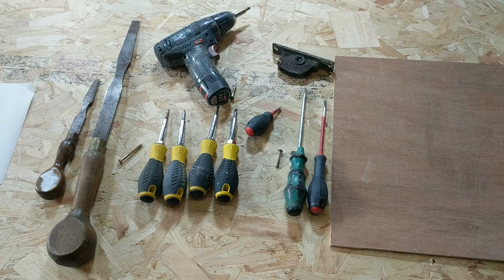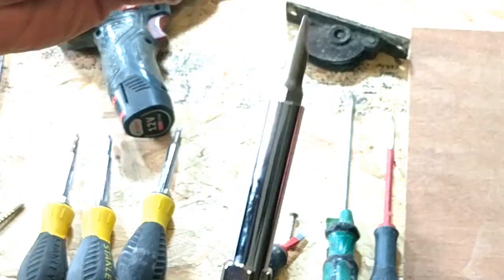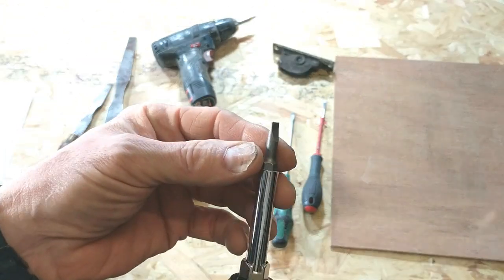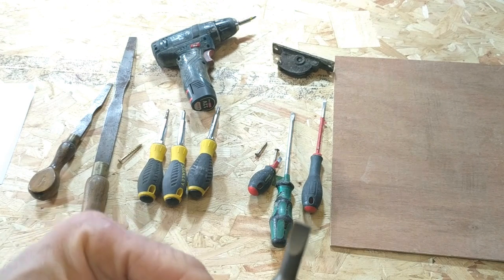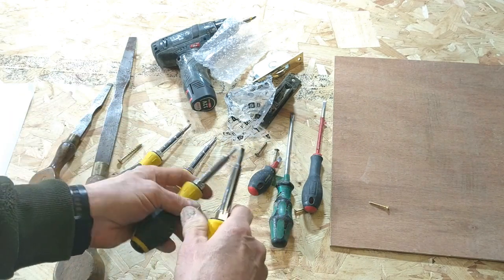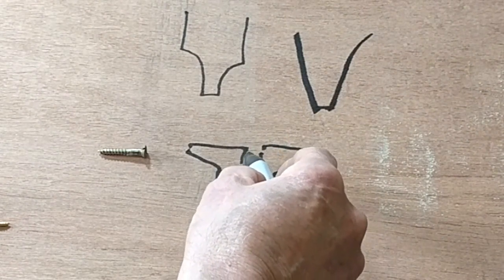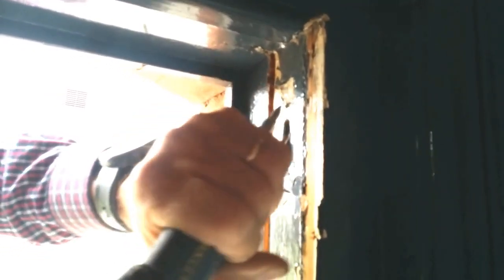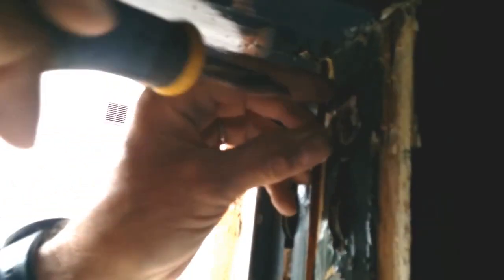Sash window repairs basic hand tools needed. Screwdrivers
Sash window basic A series of short how to videos that will enable anyone with basic DIY skills and a few hand tools to repair their sash windows. over the series you'll learn how to free up sashes where painted shut How to replace broken sash cords. How to rebalance sashes for smoother operation.How to repair rotten sashes.  How to draught proof sash windows that doesn't cost a fortune!We are the primary sash window repair service in East Sussex UK. We offer cost effective restoration of existing single glazed sash windows.We seek to protect the environment by using as much as possible of what already exists. Rather than replace, we seek to conserve and preserve. Bring original sashes up to full functionality and reduce draughts, noise ingress, and rattles bringing old sash windows up toward modern standards
Screwdrivers